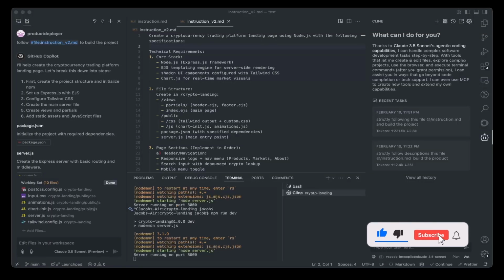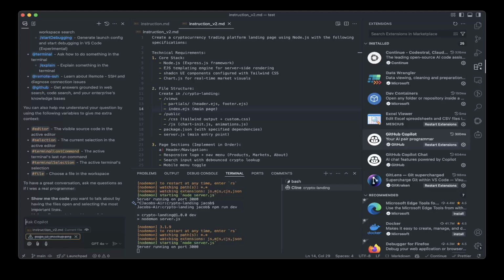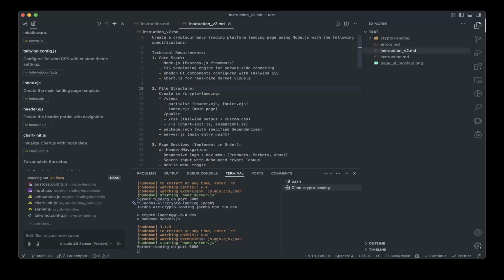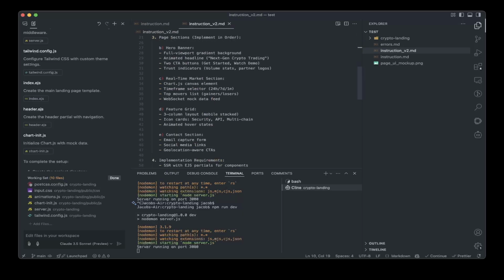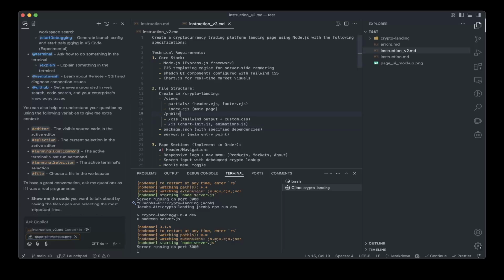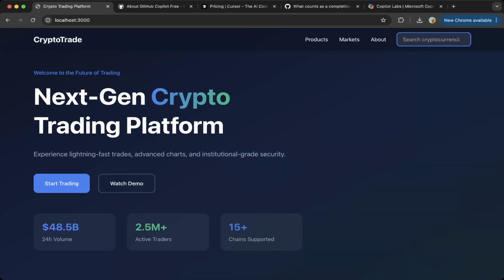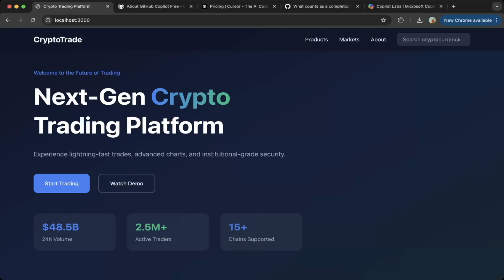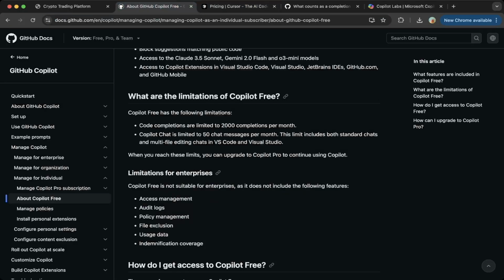Github Copilot Agents: This New Free Coding Assistant Outperforms Cursor with O3 mini + Sonnet 3.5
This video introduces latest features of Github Copilot Coding Agent on Visual Studio Code with Free GPT O3-mini and Claude Sonnet 3.5